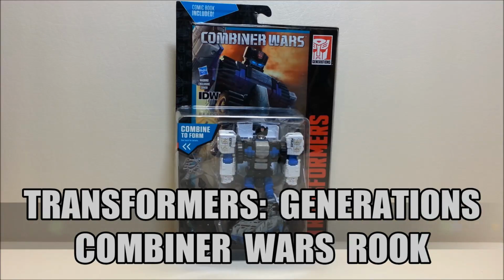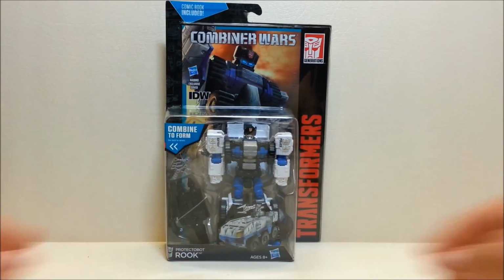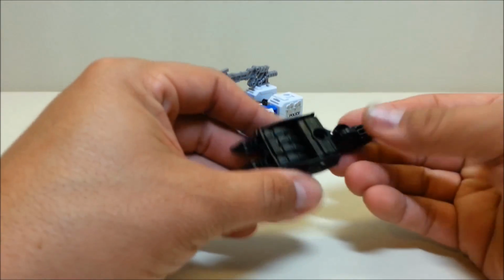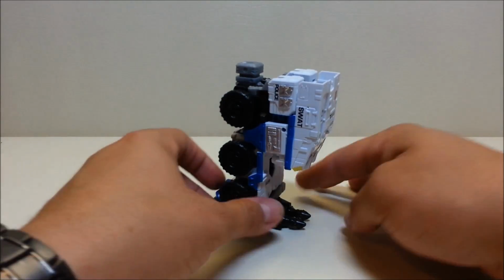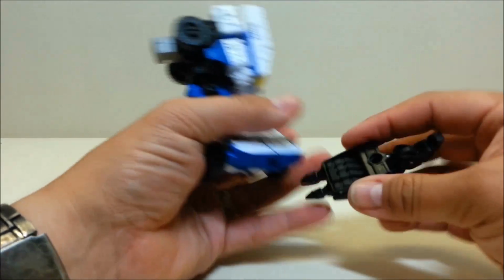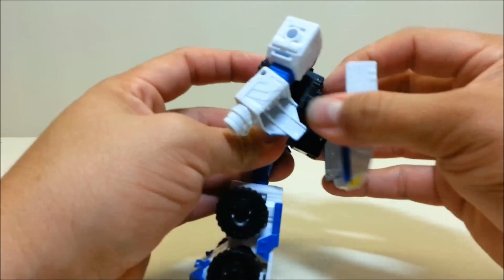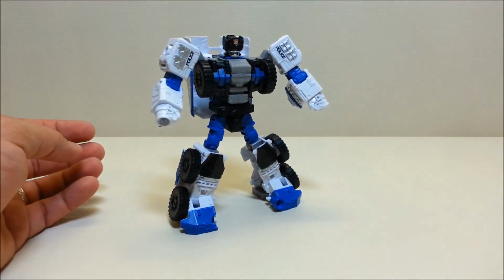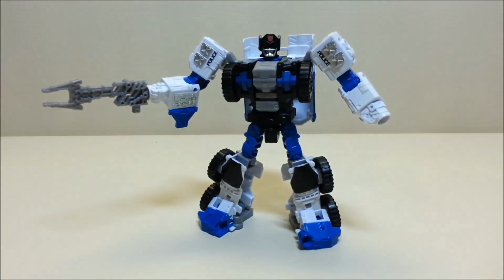Transformers Generations 2015 Combiner Wars Rook Review! Bert the Stormtrooper Reviews!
Hello and welcome! Today we’re taking a look at Generations 2015 Combiner Wars, Protectobot Rook!